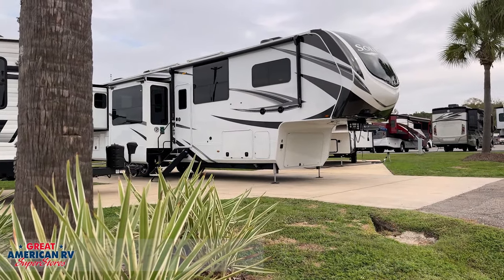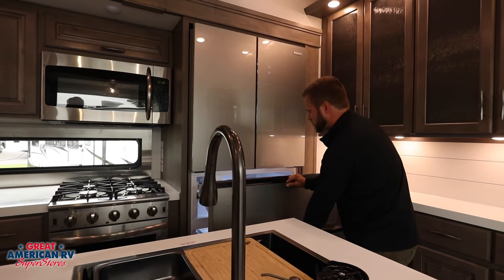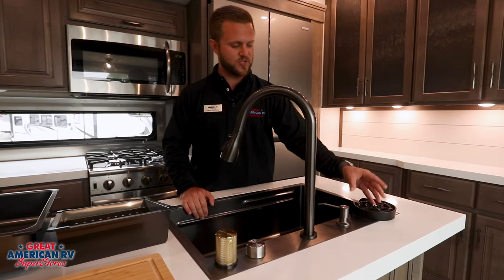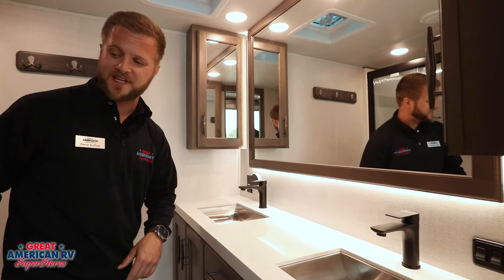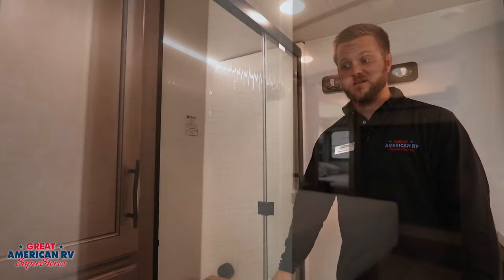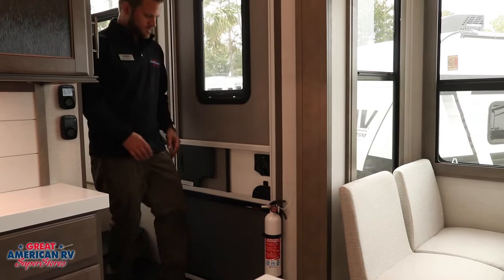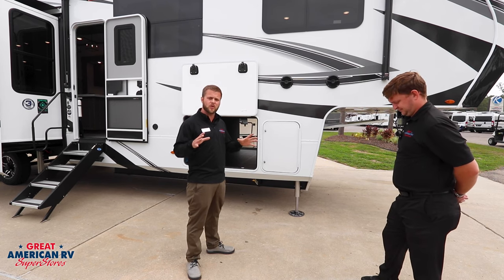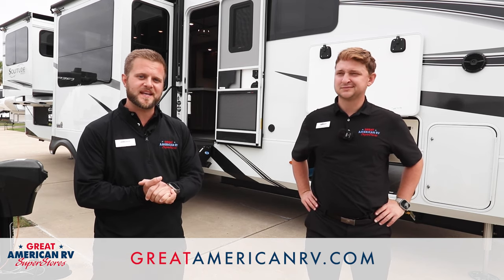Tour The NEW 2024 Grand Design Solitude 376RD - Available Now at Great American RV!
Get an inside look at the new 2024 Solitude 376RD fifth wheel from Grand Design. Feel at home, anywhere with luxurious features like the fully-equipped kitchen with residential appliances, entertainment center with fireplace, and spacious bathroom with dual-sink vanity.